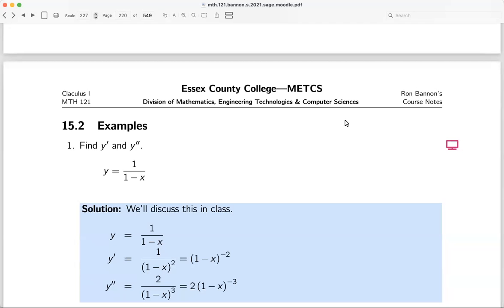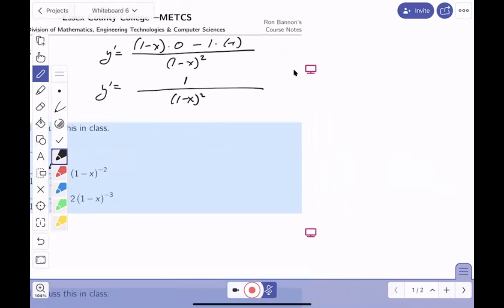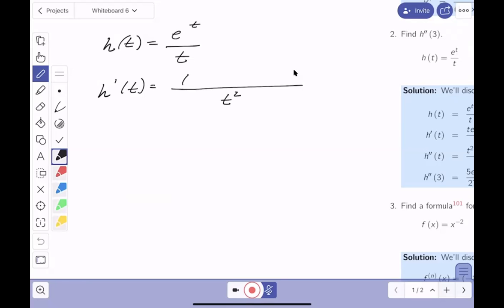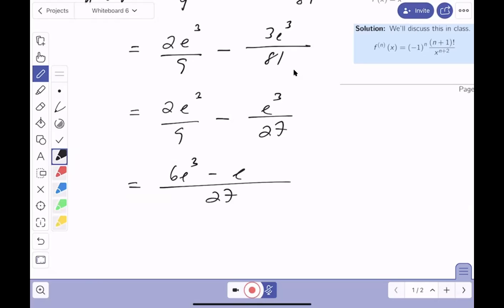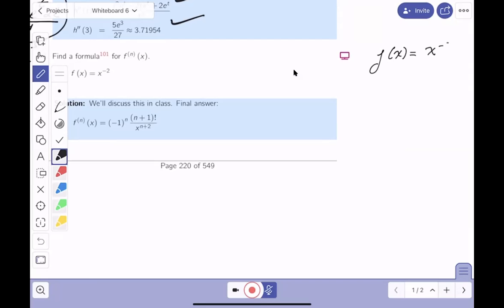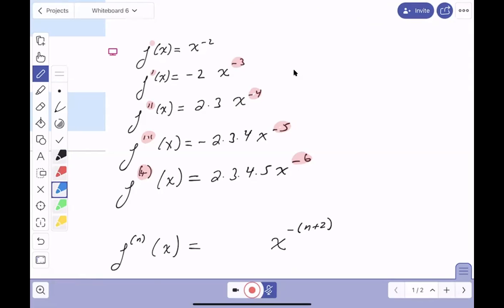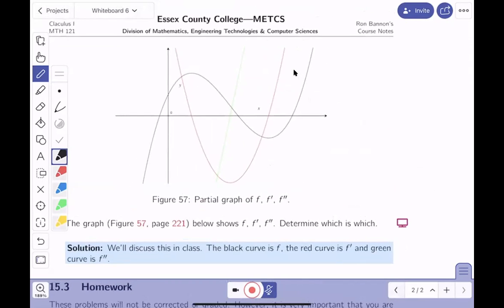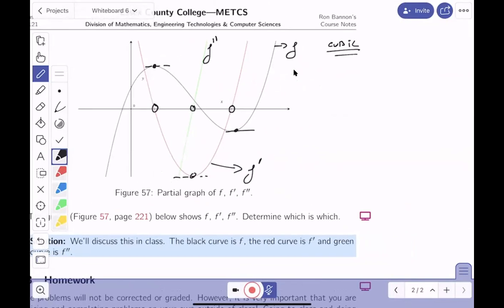02 mth121 15 ex